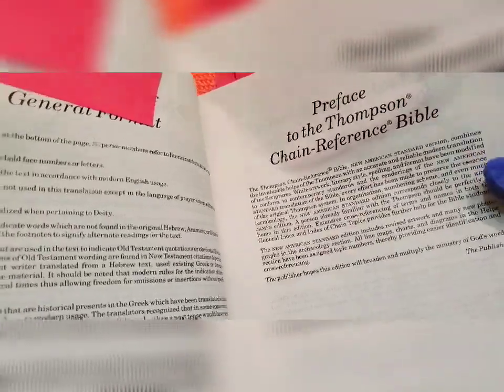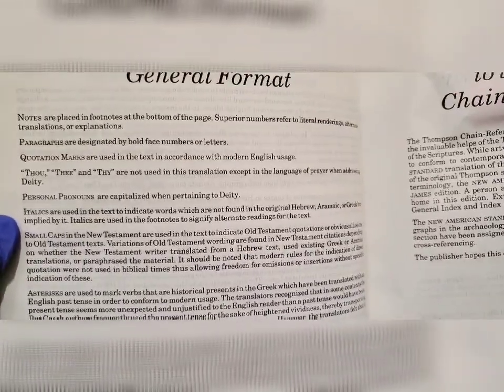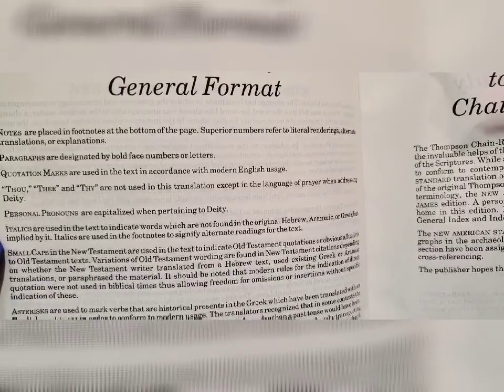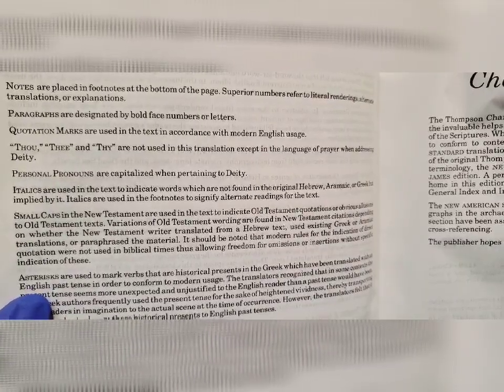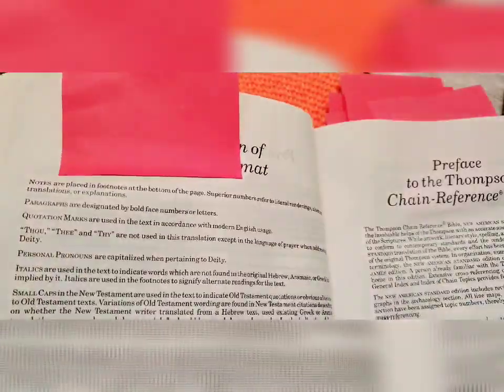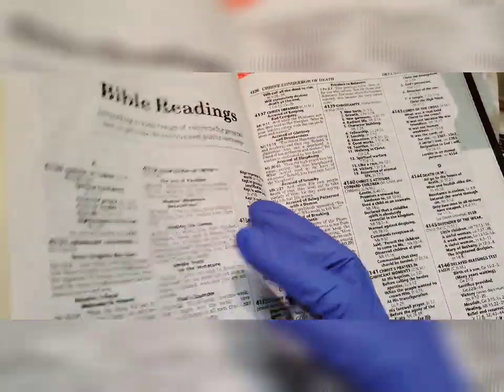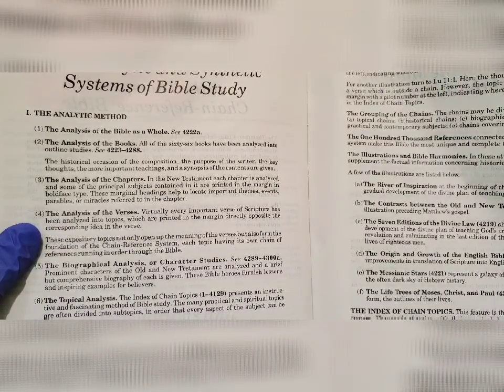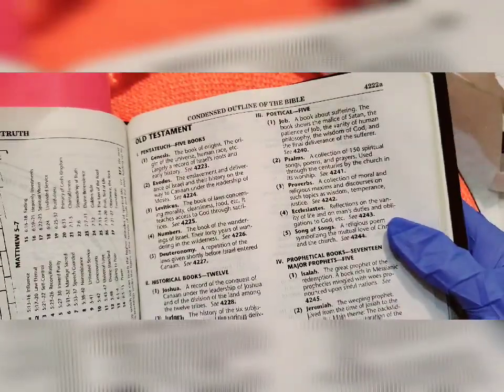How to Use the Thompson Chain Reference Bible